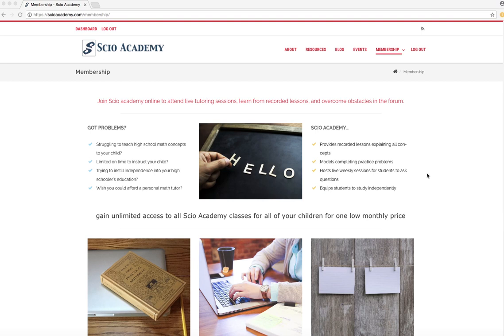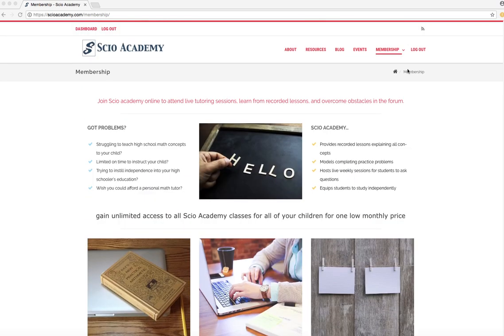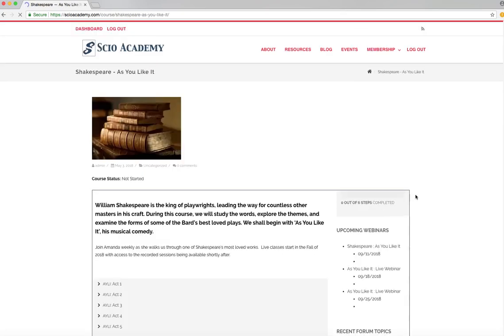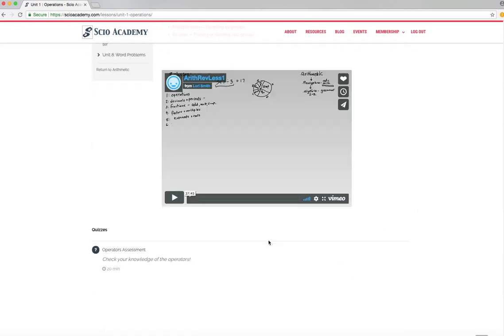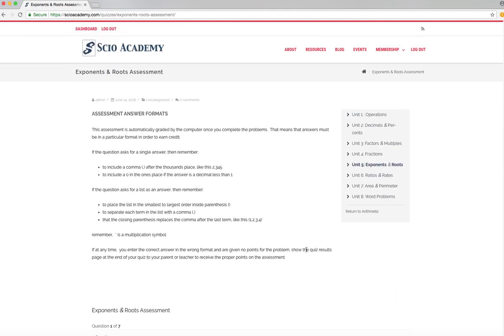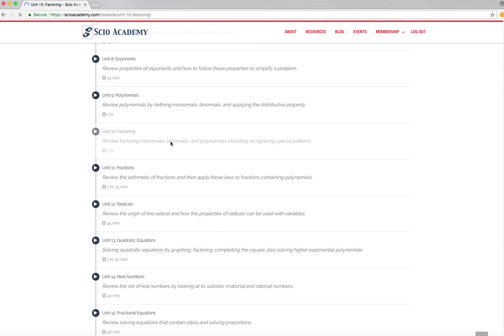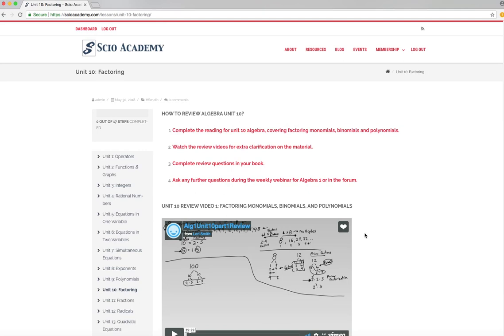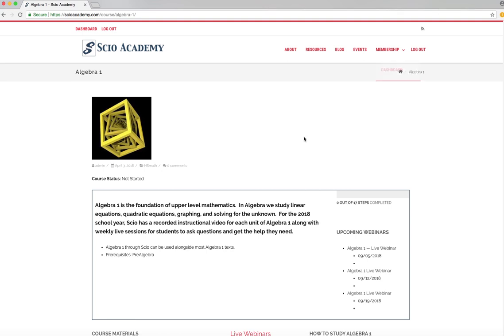InsideScioMembership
Get a Peek at what courses Scio Academy has available this summer! visit Scio